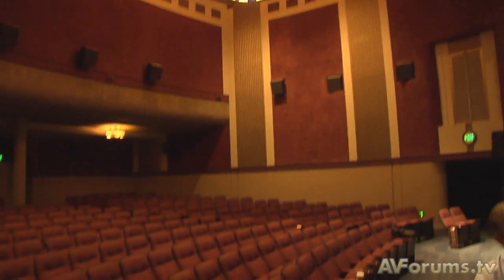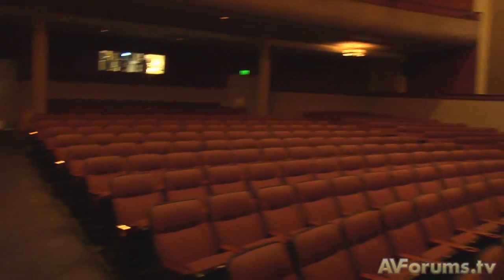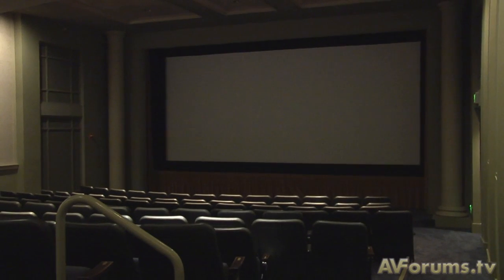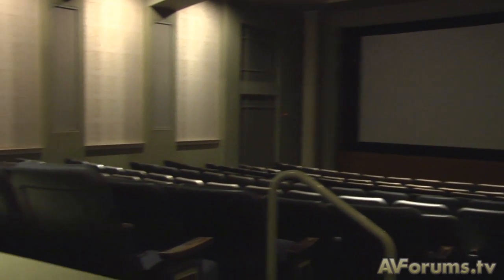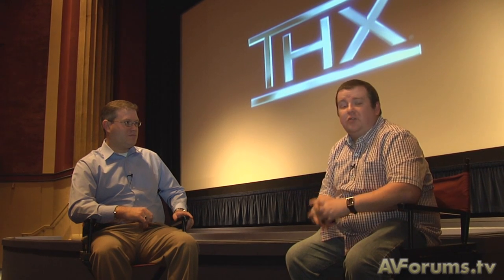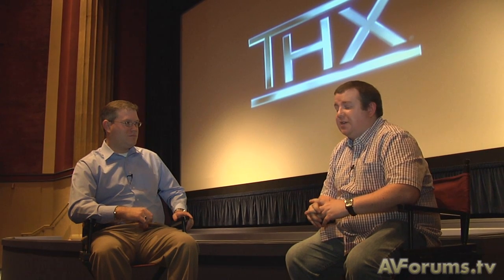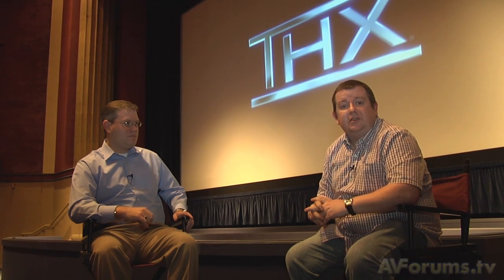THX - Cinema certification process (Part One)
Part one - Andrew Poulain takes us through the process of THX certification for the cinema.